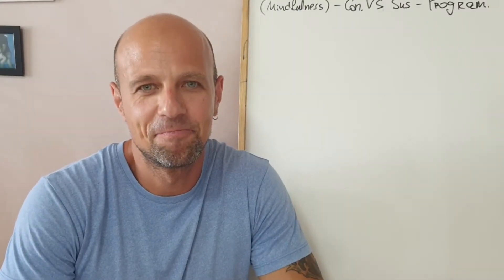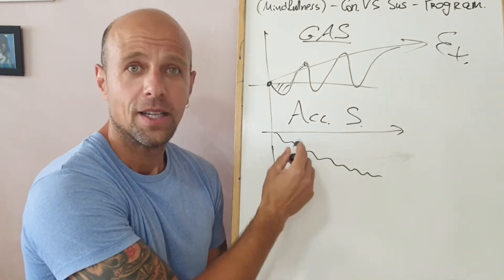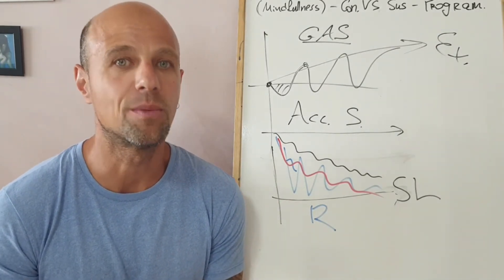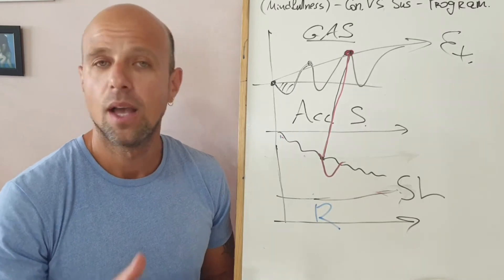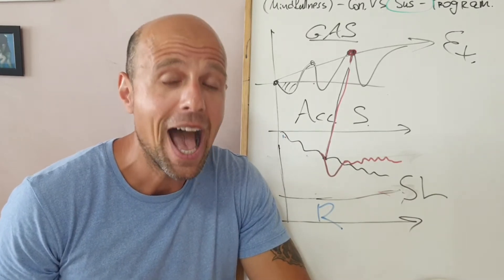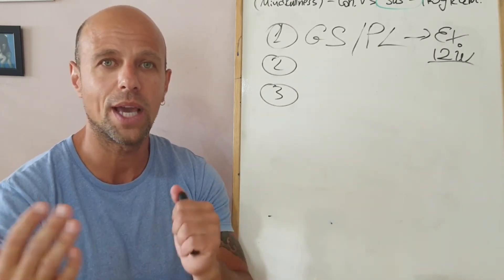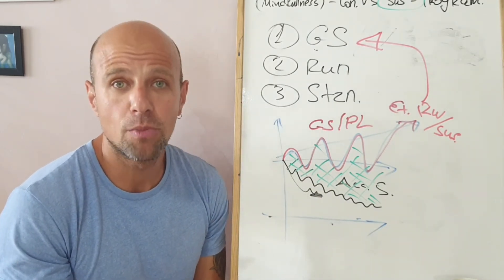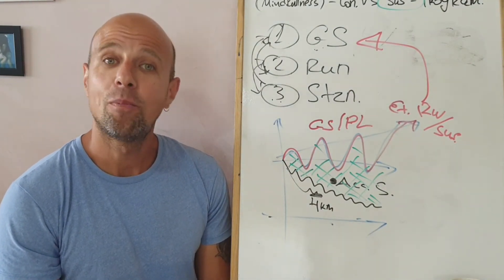HYBRID PROGRAMMING AND STRESS MANAGMENT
In this mini-lectire, I talk about the relationship between:
Stress
Resilience
Consistency VS Sustainability
Their effect on progress

and how this all comes together in Periodization or Long-Term Programming.